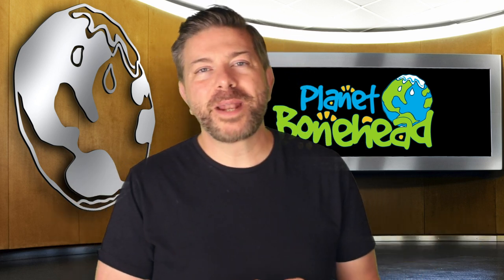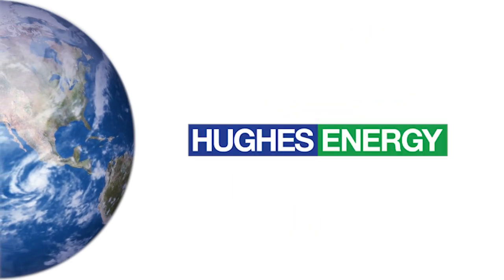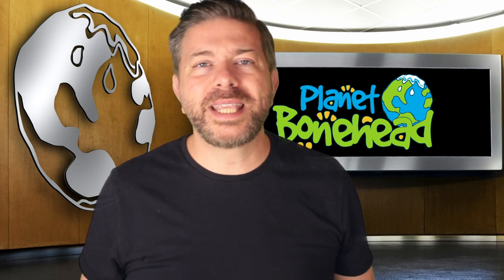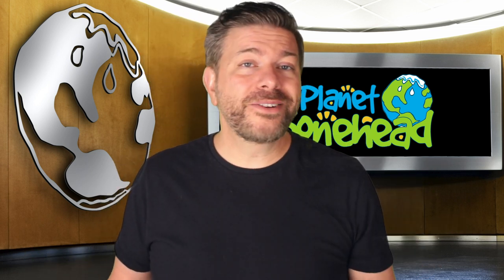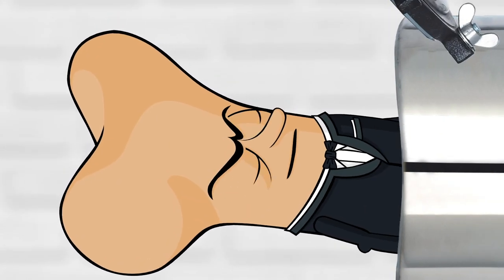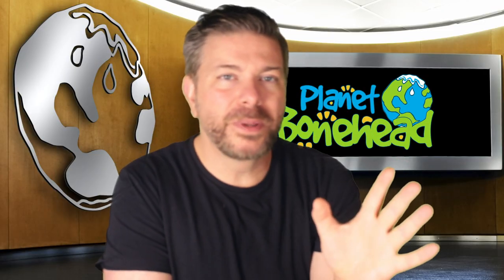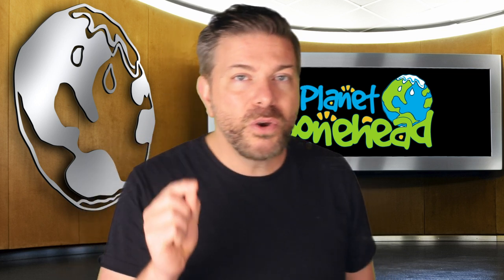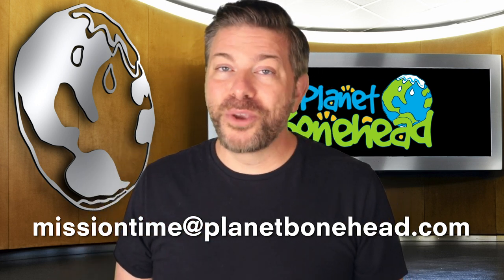Can We Make Fuel from Trash?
Did you know there are amazing greentech companies working on technology that can take all the garbage we make everyday, and turn it into cleam, renewable fuel? It's true!!

PBh is a series of standalone units. Each unit contains a video series and a comprehensive Teacher Resource Kit.